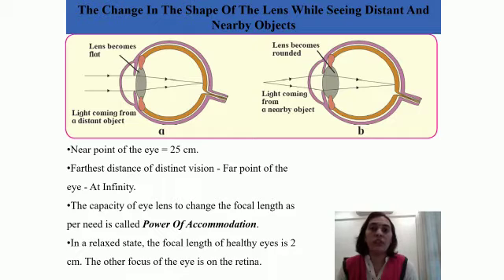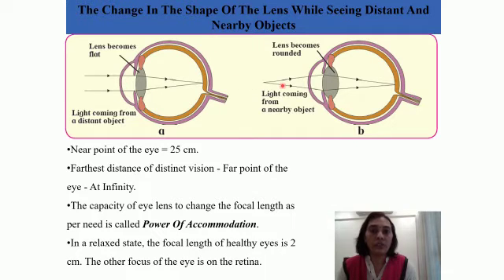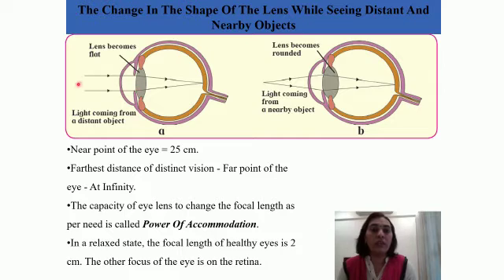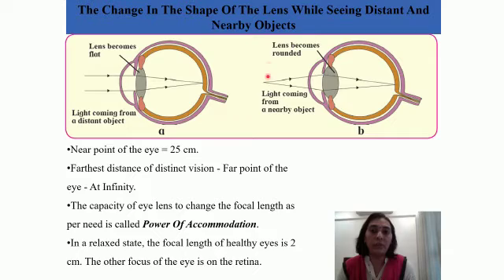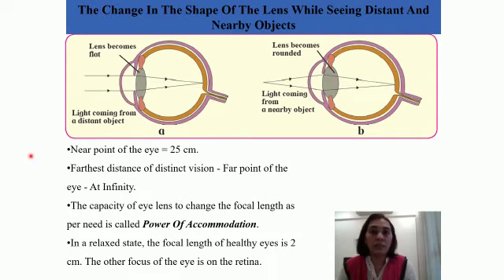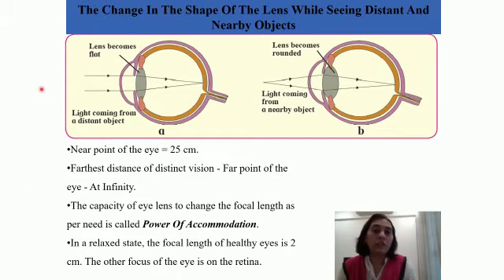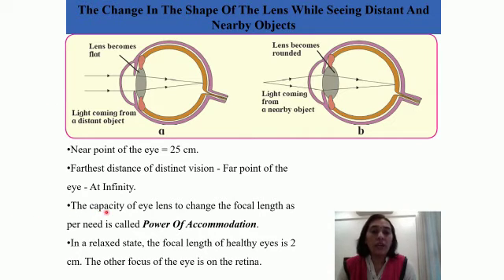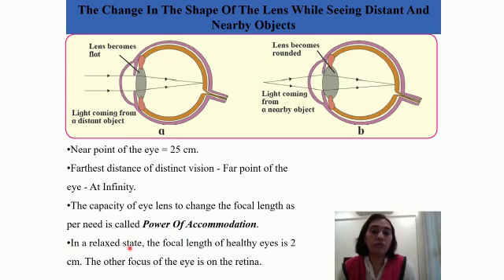Science std10 05 nov 1